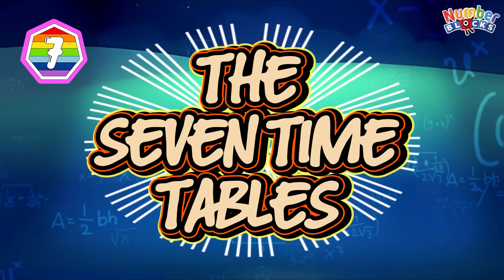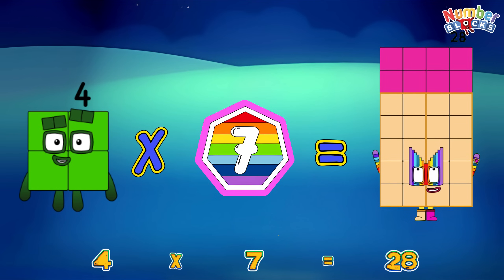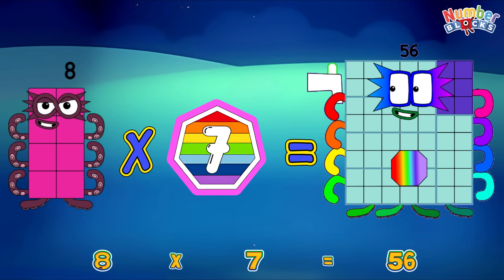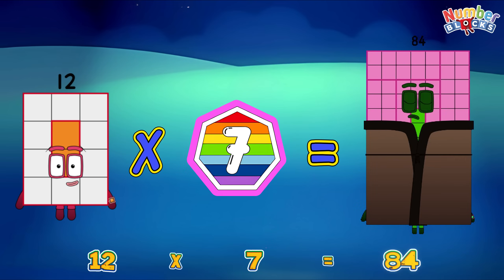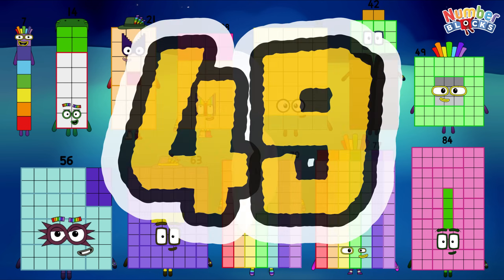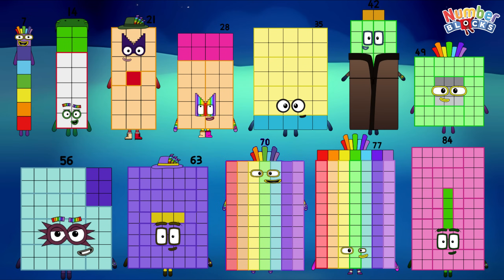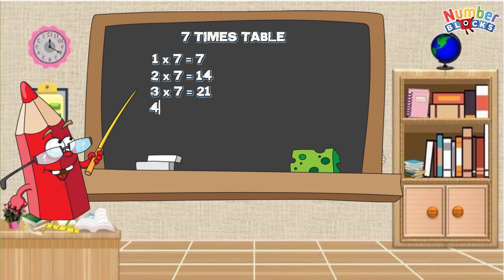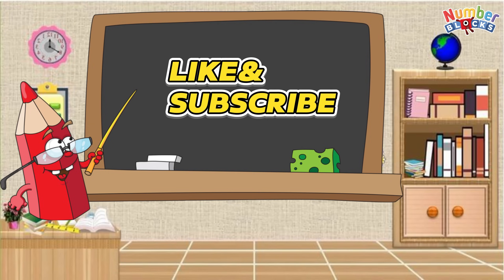LEARN NUMBERBLOCKS 7 TIMES TABLE | MULTIPLICATION TABLE OF SEVEN | LEARN TO COUNT